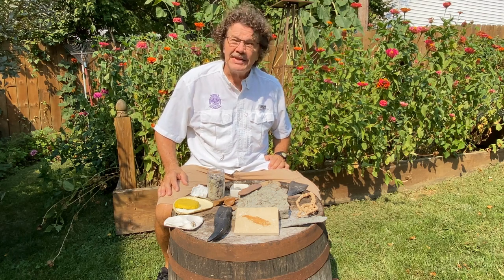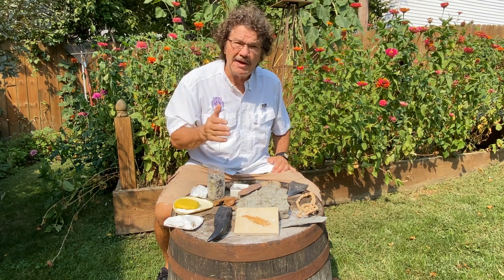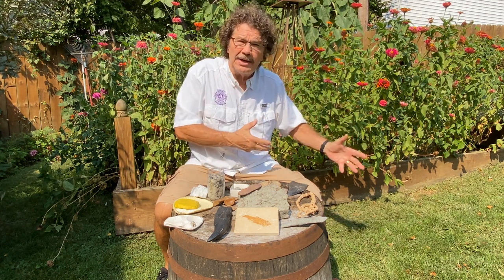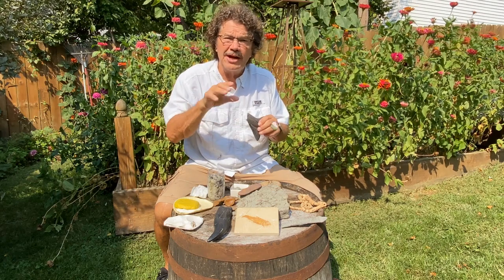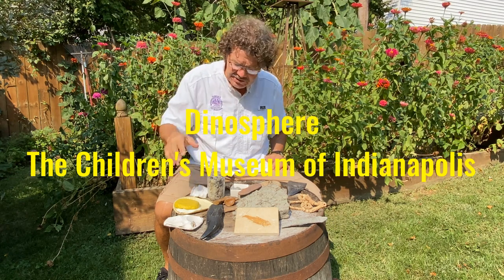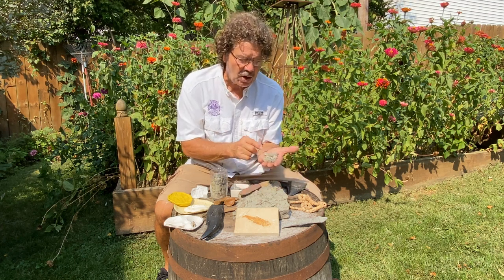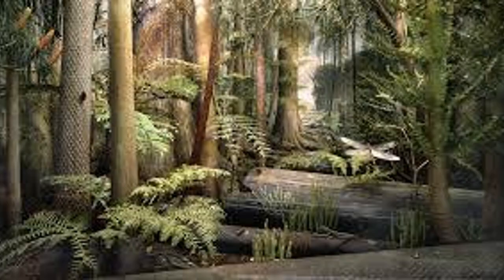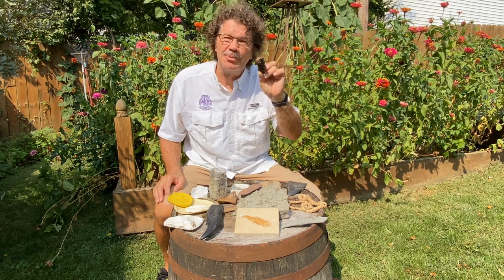Rick Crosslin Science - Indiana Fossils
Indiana is rich in fossils - some of the world's best fossils are found in our state.  View this short video to learn about fossils - preserved evidence of past life!